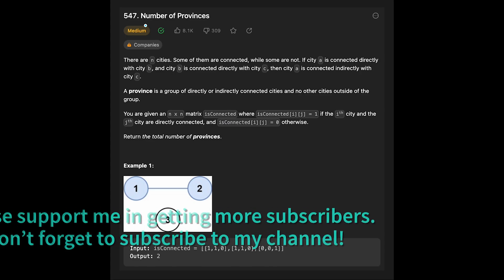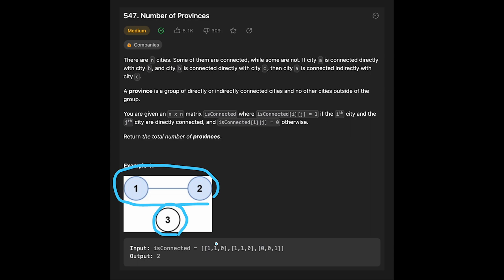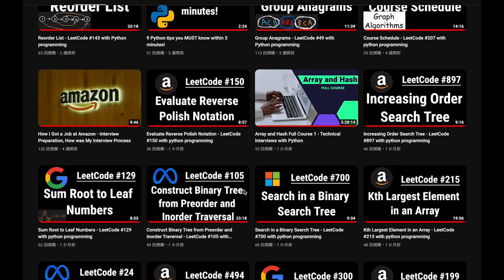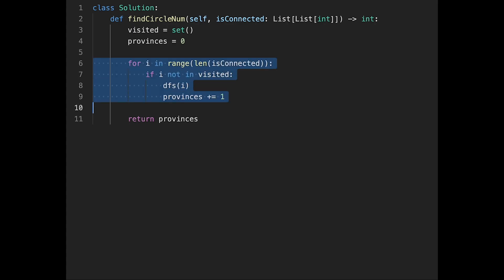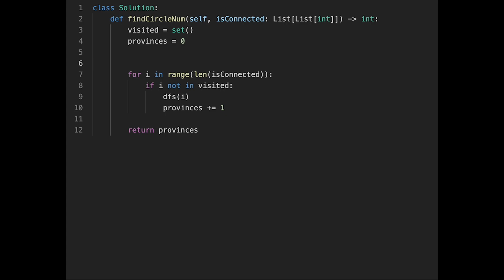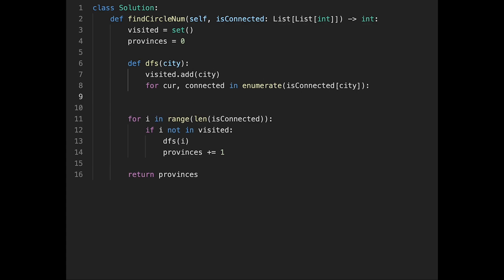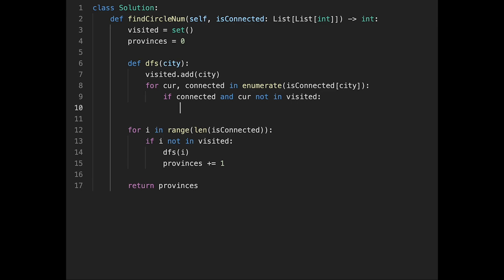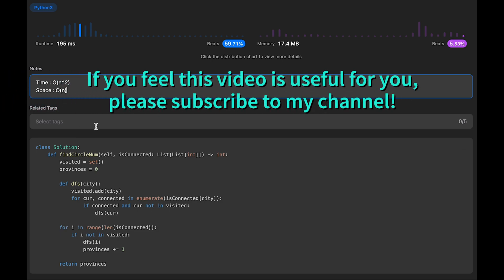Number of Provinces - LeetCode #547 | Python Solution (with JavaScript, Java, and C++ Codes)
Let's solve Number of Provinces, LeetCode #547! This is LeetCode daily coding challenge on June, 4th.

Welcome to my coding tutorial video on solving the Number of Provinces problem from LeetCode! In this video, I'll guide you through the step-by-step process of solving the problem using Python, and I'll also provide the solution codes in JavaScript, Java, and C++ for your reference.

The Number of Provinces problem, also known as "Friend Circles," challenges you to determine the number of connected provinces in a given matrix. Each province represents a node, and if two nodes are connected, they belong to the same province. Solving this problem requires a solid understanding of graph theory, data structures, and algorithms.

In this tutorial, we'll start by understanding the problem statement and its requirements. Then, I'll demonstrate a Python implementation of the solution, explaining the logic behind it and highlighting key data structures and algorithms used. You'll be able to follow along easily, even if you're a beginner.

To cater to a broader audience, I have also included the solution codes in JavaScript, Java, and C++. These additional solutions will help viewers who are comfortable with different programming languages.

Here's what you can expect from this video:

1. Python Solution: I'll walk you through a Python implementation of the Number of Provinces problem. I'll explain the code line by line, discussing the algorithm and providing valuable insights along the way.

2. JavaScript, Java, and C++ Codes: Along with the Python solution, I have included solution codes in JavaScript, Java, and C++ for your convenience.

3. Understanding Time complexity and Space complexity for the solution.

By watching this video, you'll gain a comprehensive understanding of solving the Number of Provinces problem using Python. Additionally, you'll have access to the solution codes in JavaScript, Java, and C++ for further reference or if you prefer working with these languages.

Make sure to download the provided solution codes and practice them on your own. Let's dive into solving the Number of Provinces problem together!

■ Timeline
0:00 Read the question of Number of Provinces
2:33 Coding
7:43 Time Complexity & Space Complexity